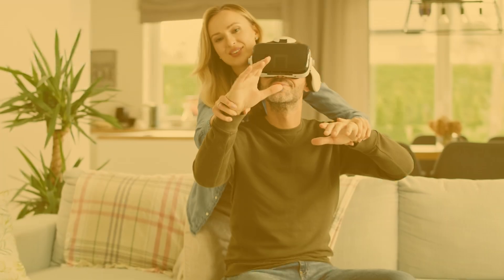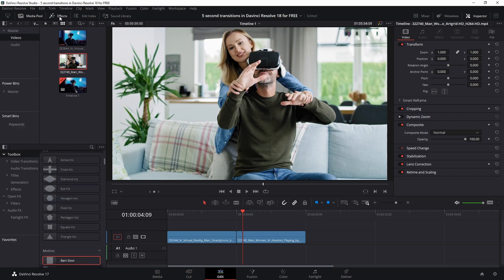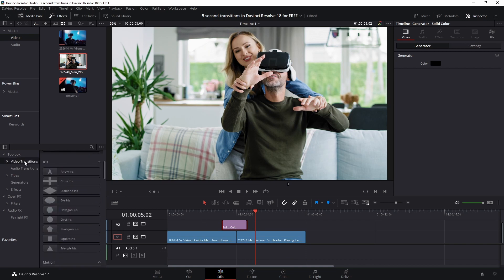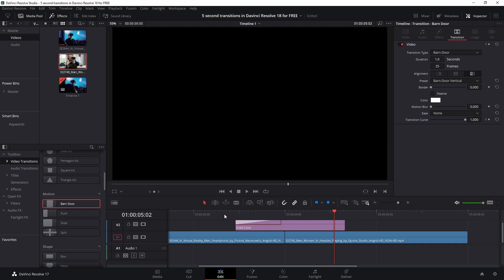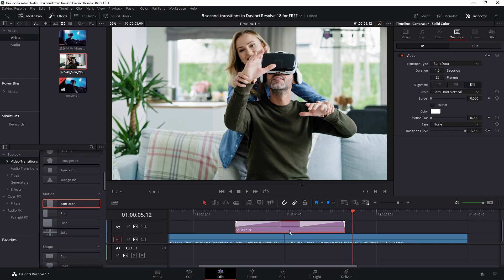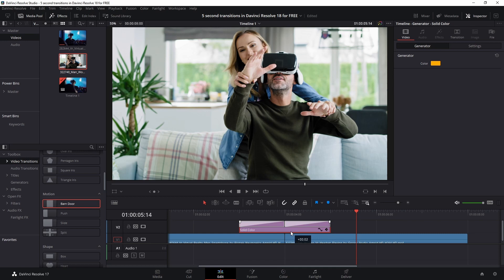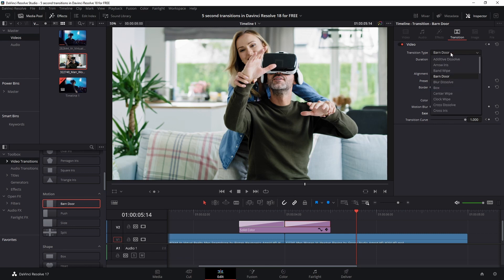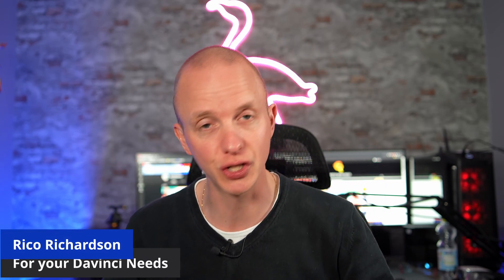5 SECOND transitions in Davinci Resolve 18 for FREE